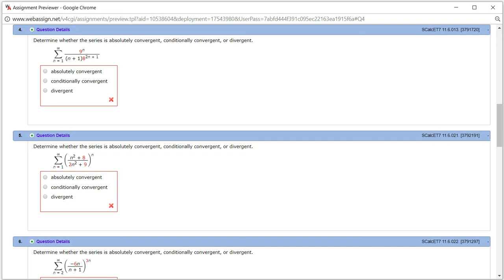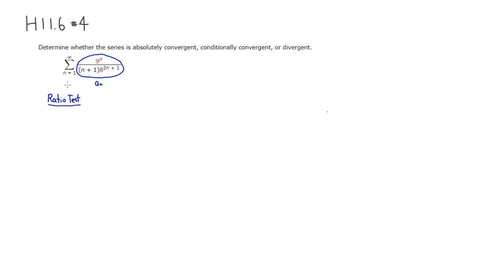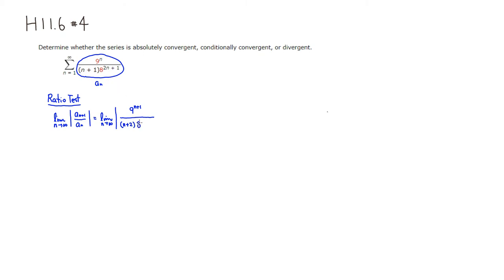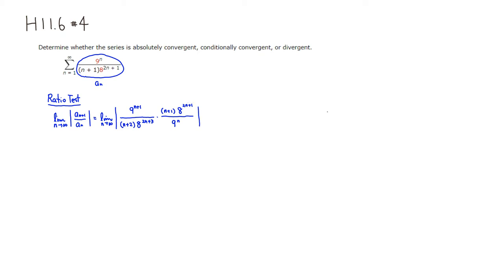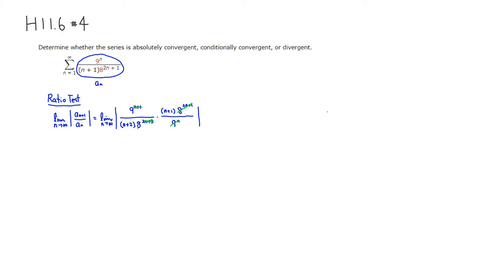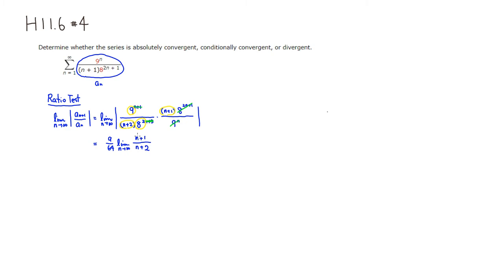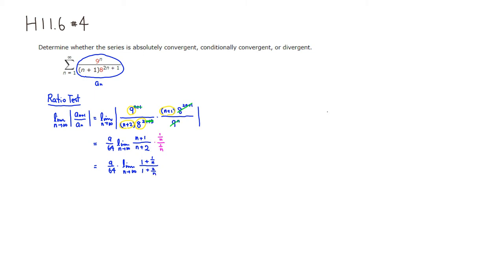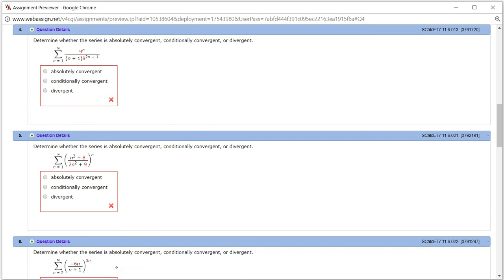MTH 132 H11.6 #4 (Fall 2017)